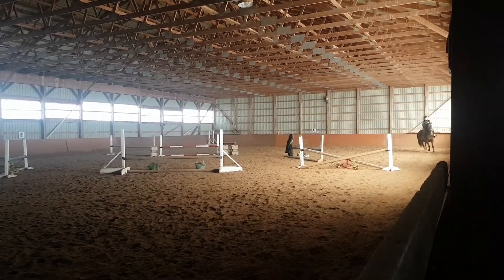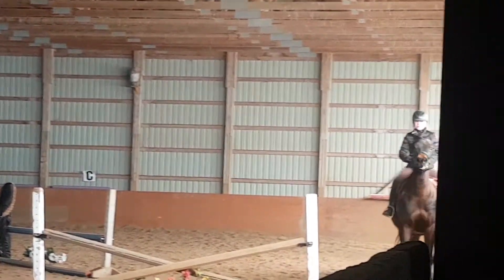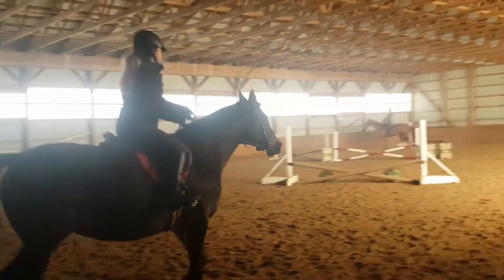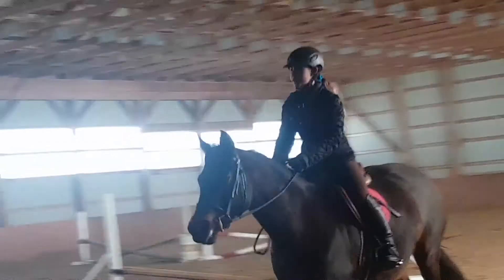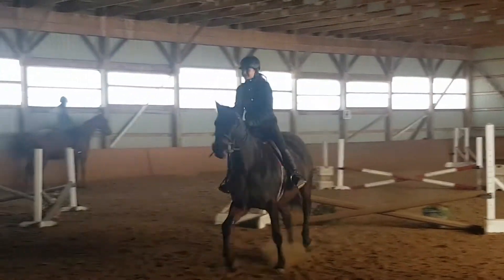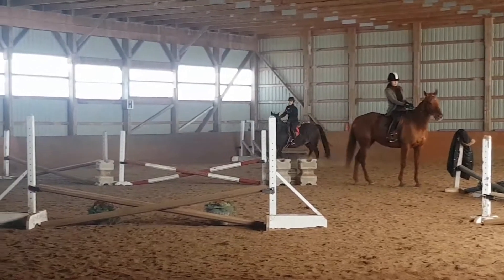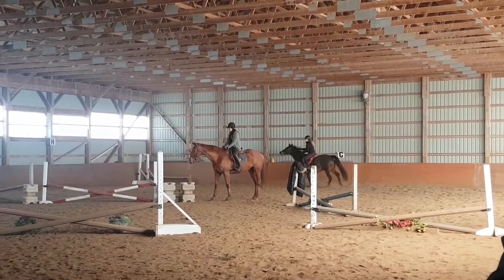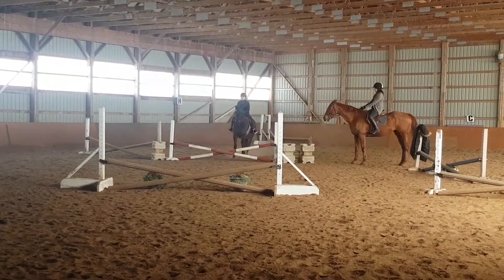MY BEST LESSON ON SCARLET! | CASPERCUP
I'm soo happy with how this lesson went! This is the most progress I've made in one lesson. It feels so great to be finally getting my confidence back!
Scarlet and I will be showing on April 22 and May 27.

I will be at the CanAm Equine Expo on Sunday, April 8, 2018. If you see me there, please come say hi!!

If you have any video requests/ideas, please leave them in the comments!